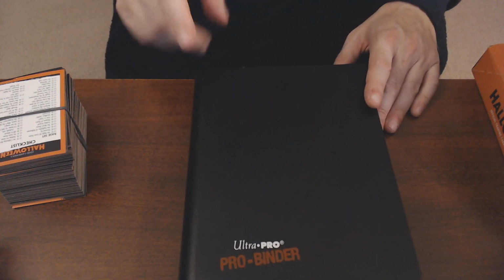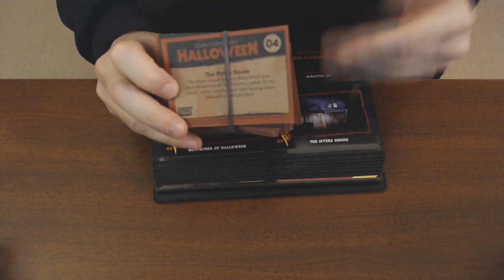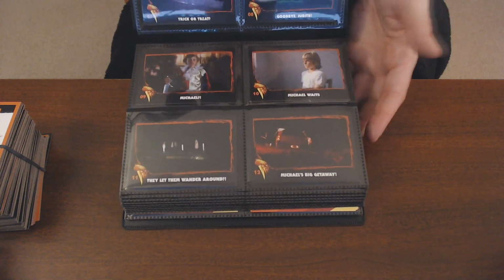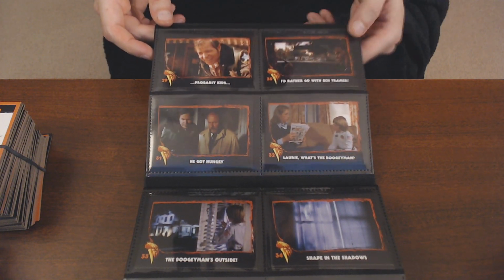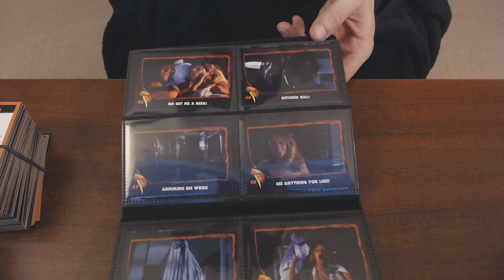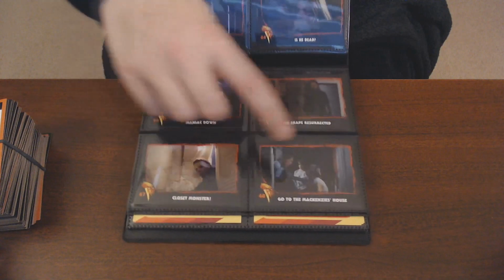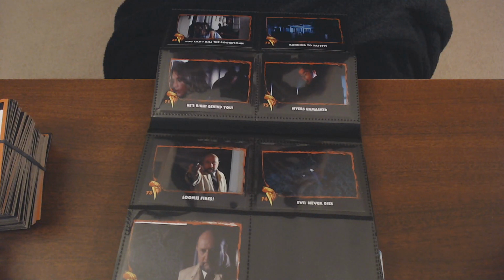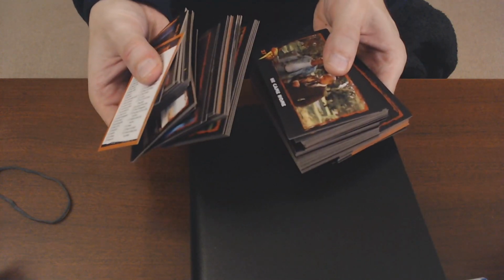HALLOWEEN 1978 Trading Cards Box Set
The Halloween 1978 trading cards box set from Fright Rags.

Dylan's New Nightmare (Elm Street Fan film in pre-production where I play Freddy Krueger)

Dave McRae
The VoiceMann Studios
3-3221 Derry Road West
L5N 8G5

NOTE: If Shipping From The US. Please Ship VIA USPS (United States Postal Service)